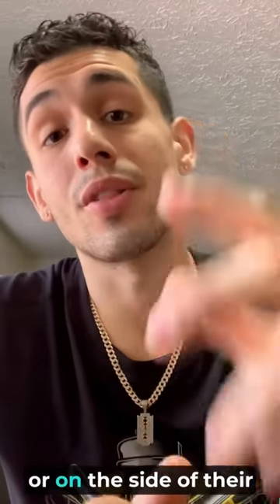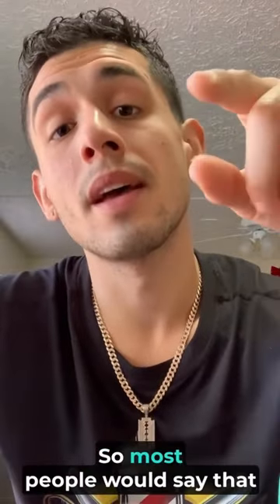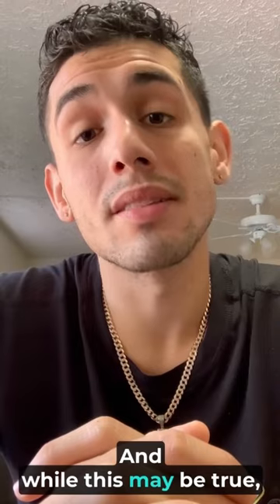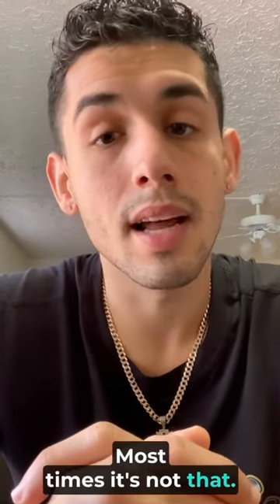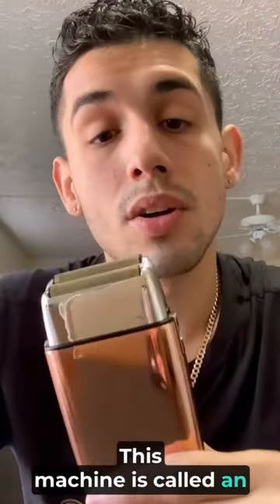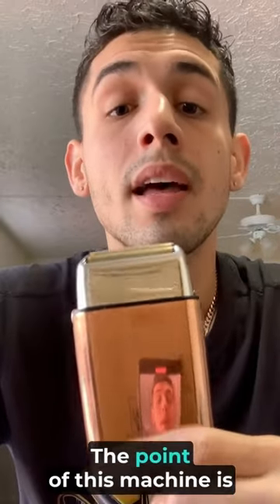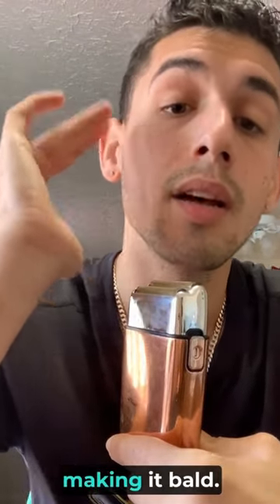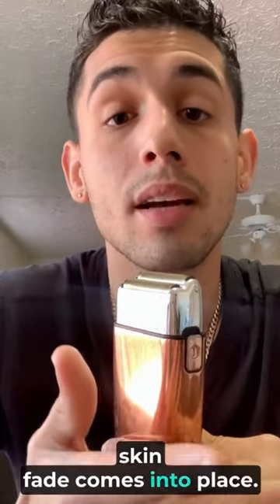Do you get bumps when getting a skin fade?🤔